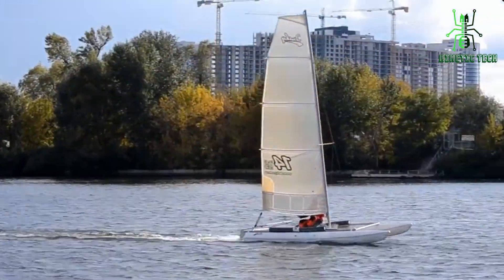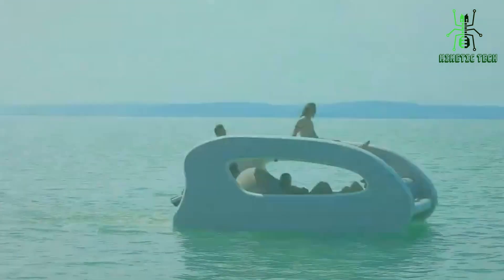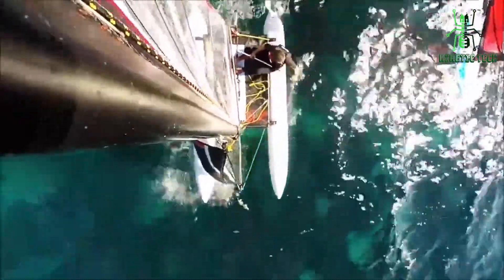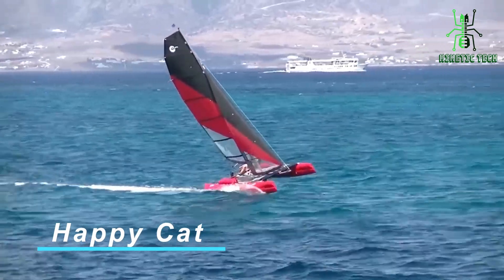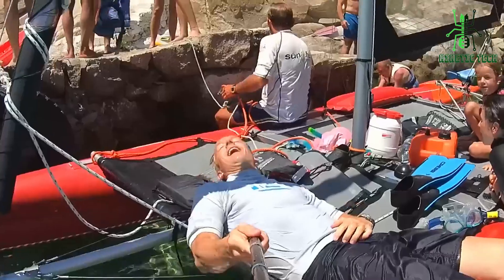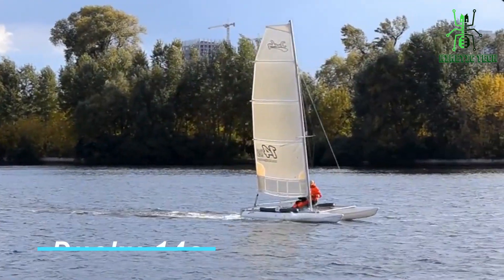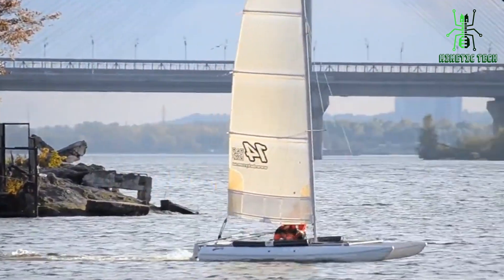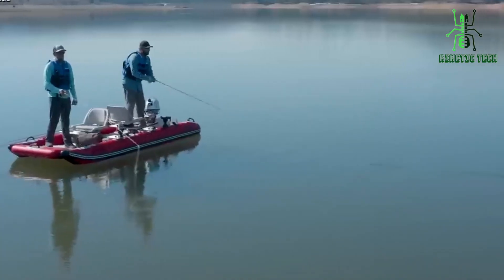5 Best Inflatable Catamaran Boats That You Should Sail in [2023]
5 Best Inflatable Catamaran Boats That You Should Sail in [2023]

fishing lights